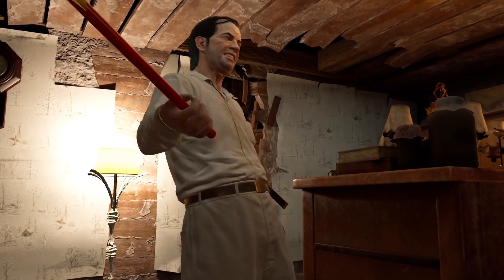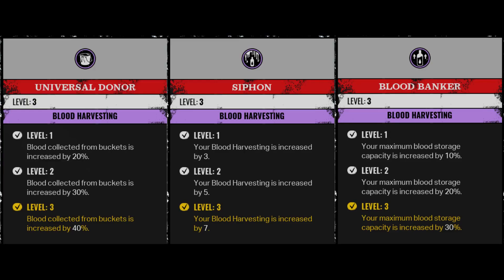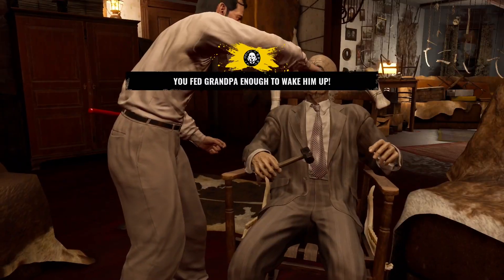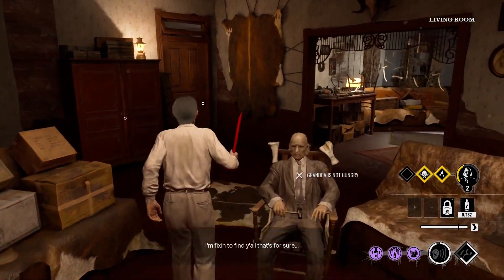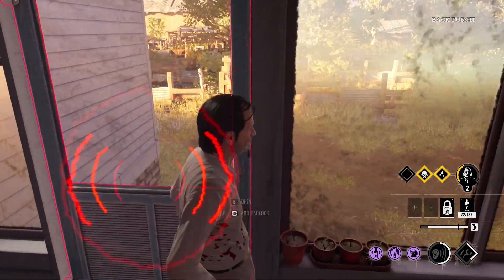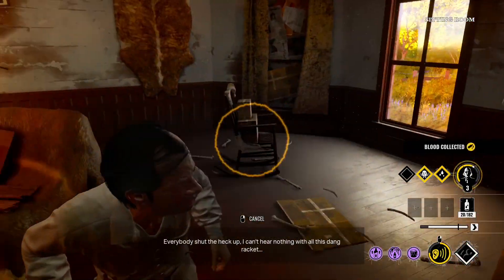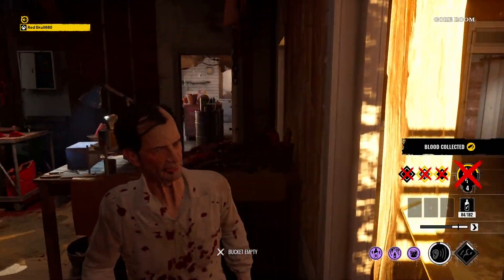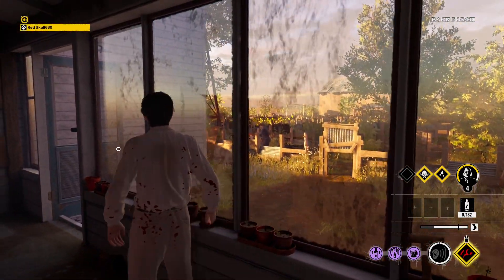The BEST Family Member And Build - Texas Chainsaw Massacre Game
full 1080p 60fps HD gameplay of the family member, Cook with some tips and tricks on how to improve.

Today, I show off my attributes and perks along with level 3 seek ability for the best build in the Texas Chain Saw Massacre Game

The Cook is a support character meaning he can't really do too much damage or put too much pressure on the victims but he is able to support the other family members in doing so.

Check out these awesome tips and tricks and learn how to animation cancel on them rushing victims

The Texas Chain Saw Massacre Gameplay 2023 - Technical Test and Beta Gameplay & Family House map.